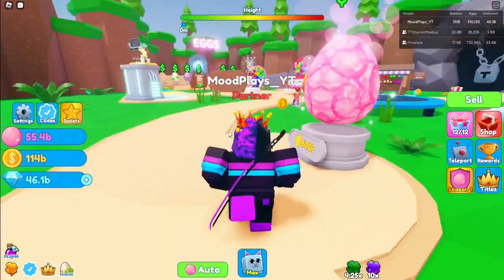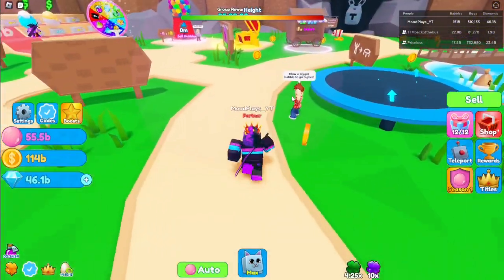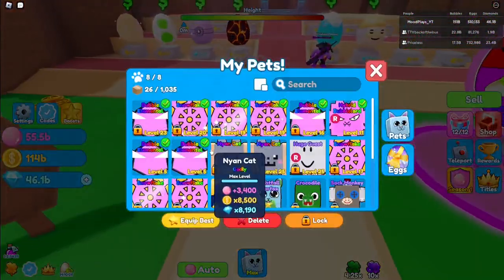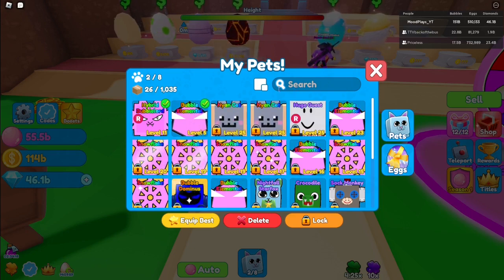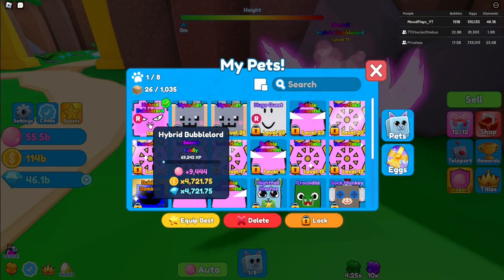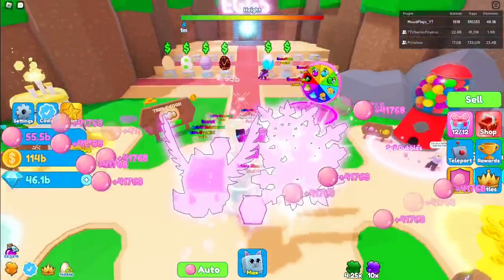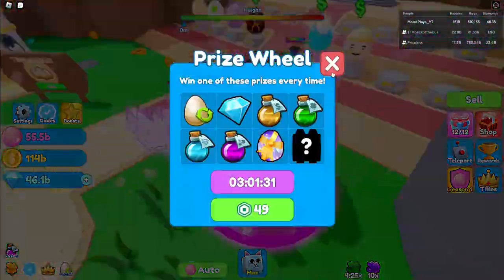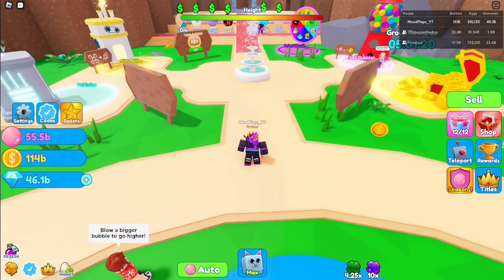I HATCHED A SECRET LIVE ON CAMERA in BUBBLE GUM CLICKER!! (ROBLOX) and PROGRESS!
💙 SOCIAL MEDIA 💙